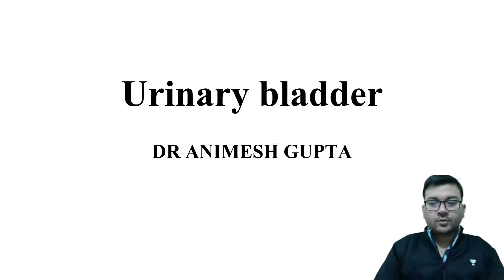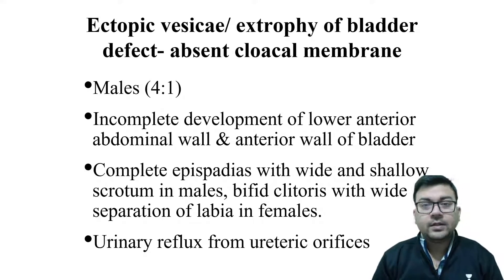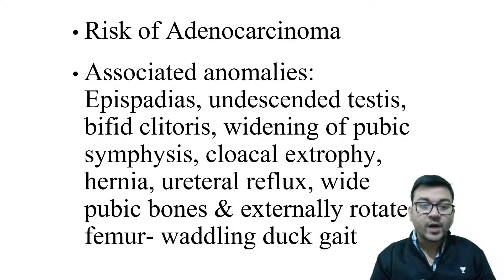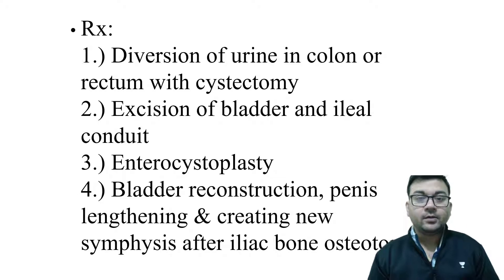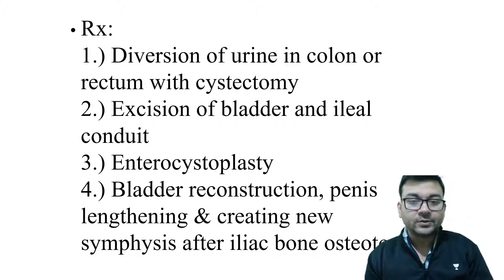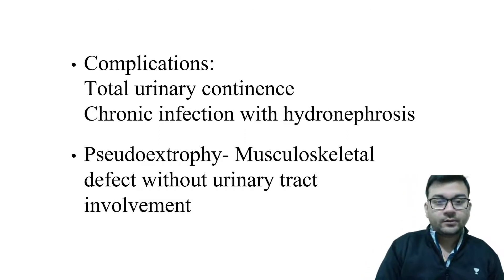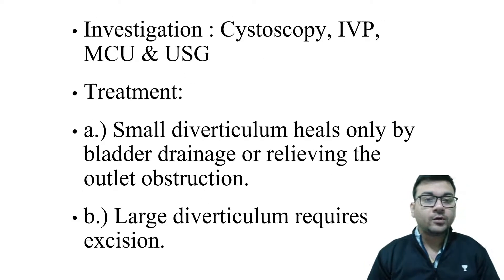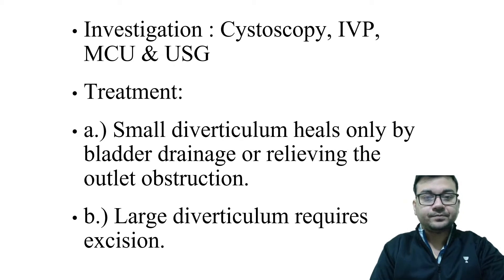Diseases of Urinary bladder Part -1 | Surgery Dr. Animesh Gupta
He has pursued his MBBS in VMMC & Safdarjung Hospital followed by M.S in General Surgery in Dr RML Hospital. He has been practicing Surgery for over 10 years.
In this session Dr. Animeh Gupta will be discussing Diseases of Urinary bladder

Attend the session LIVE and stay ahead with your FMGE, NEET PG & Other medical PG Exam preparations with Unacademy Live NEET PG. Learn LIVE from Dr. Animesh and other Top Educators on Unacademy Subscription.

Subscription Benefits: -

1. Learn from your favourite educators and toppers
2. Dedicated DOUBT sessions
3. One Subscription, Unlimited Access
4. Real-time interaction with Teachers
5. You can ask doubts in the live class
6. Download the videos & watch offline